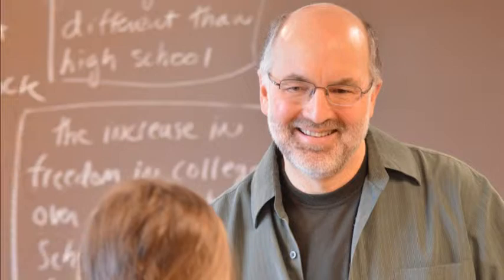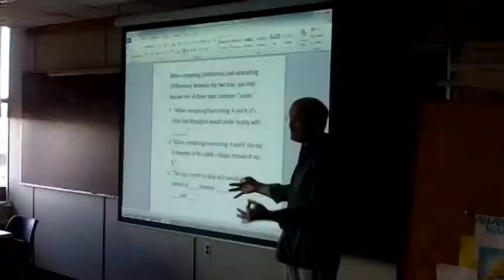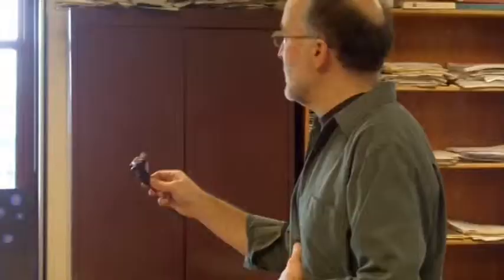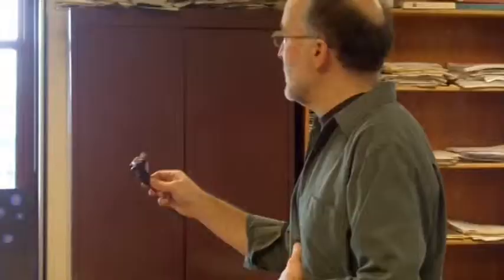John Lusk, SC4 English professor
Meet John Lusk, SC4 English professor.